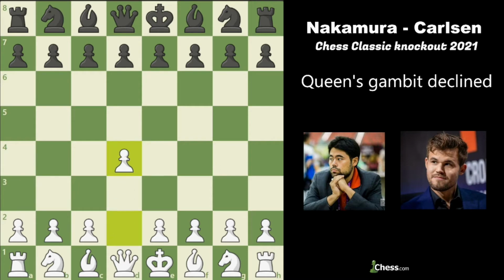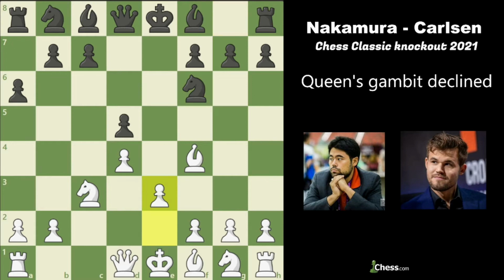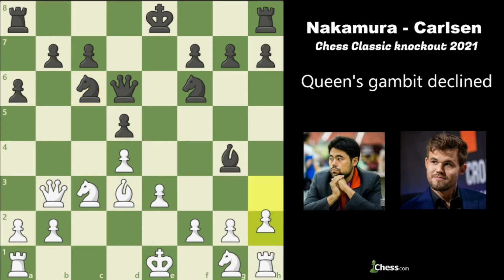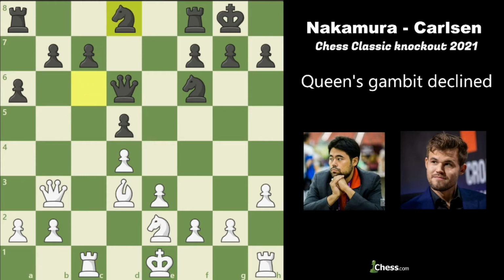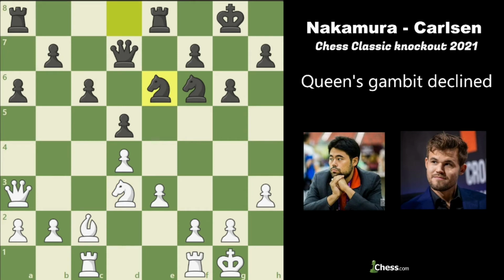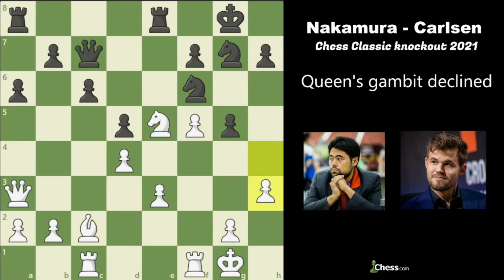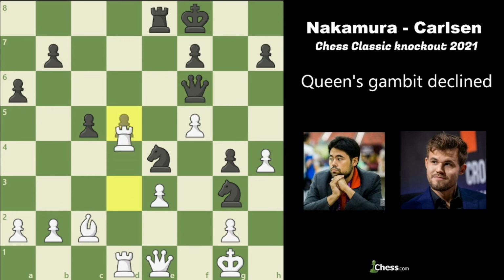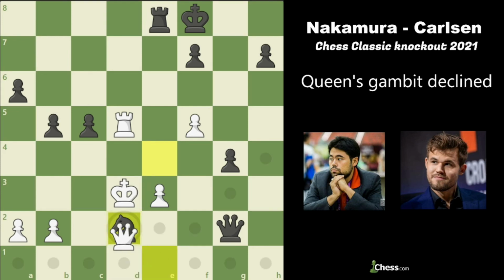Arch rivals clash !! Hikaru Nakamura vs Magnus Carlsen !! - 2021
Check out this amazing chess play between arch rivals - Magnus Carlsen and Hikaru Nakamura. Incredible sacrifices and attacking chess at it's finest by both players.

Hey guys !! Welcome to Chess Hangouts where I'll be posting some of the most interesting chess problems.

[Event "New in Chess Classic Knockout 2021"]
[Site ""]
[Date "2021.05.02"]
[Round "?"]
[White "Hikaru Nakamura"]
[Black "Magnus Carlsen"]
[Result "0-1"]

1. d4 d5 2. c4 e6 3. Nc3 a6 4. cxd5 exd5 5. Bf4 Nf6 6. e3 Bd6 7. Bxd6 Qxd6 8.
Bd3 Bg4 9. Qb3 Nc6 10. h3 Bh5 11. Nge2 Bxe2 12. Nxe2 O-O 13. Rc1 Nd8 14. Qa3 Qd7
15. O-O g6 16. Nf4 Re8 17. Bc2 c6 18. Nd3 Ne6 19. f4 Ng7 20. f5 g5 21. Ne5 Qc7
22. h4 g4 23. Qc3 Ngh5 24. Qe1 Rxe5 25. dxe5 Qxe5 26. Qc3 Qg3 27. Qe1 Qd6 28.
Qf2 Re8 29. Rcd1 Qe5 30. Rd4 c5 31. Rd2 Ng3 32. Rfd1 Kf8 33. Rd3 Nfe4 34. Qe1
Qf6 35. Rxd5 Qxh4 36. Bxe4 Qh1+ 37. Kf2 Nxe4+ 38. Ke2 Qxg2+ 39. Kd3 0-1

Check out Chess.com to play with your friends and analyze your games. This video has been made using chess.com analysis board.